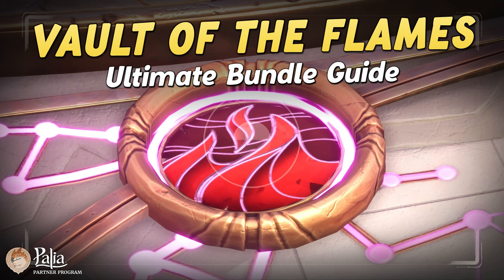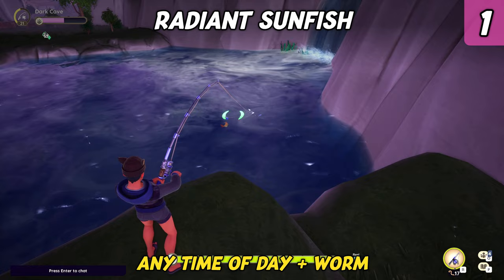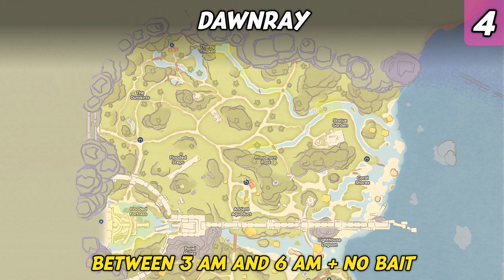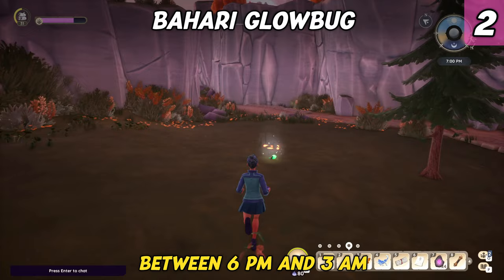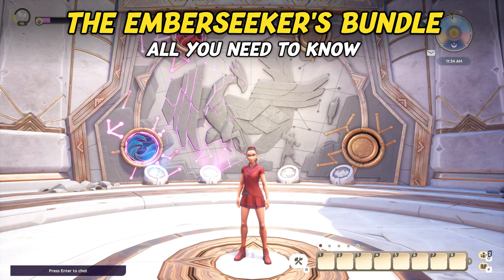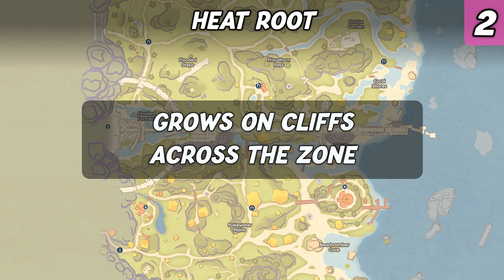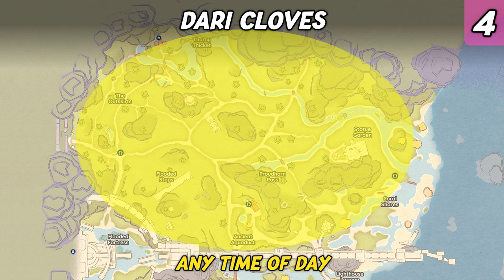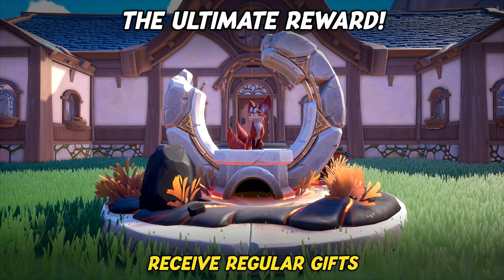Vault of the Flames: Ultimate BUNDLE Guide – All Items & Locations | Palia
A complete guide to all items & locations for the Vault of the Flames Bundles in Palia. Our ultimate Bundle guide shows you all the items you need in order to complete all 4 Bundles and where to get them.

0:00 – Vault of the Flames Bundle Guide
1:19 – 🐟Flamerod Bundle🐟
1:26 – Radiant Sunfish
1:51 – Flametongue Ray
2:28 – Striped Sturgeon
2:54 – Dawnray
3:22 – Flamerod Bundle Reward
3:33 – 🦋Brightbug Bundle🦋
3:42 – Paper Lantern Bug
4:09 – Bahari Glowbug
4:35 – Spitfire Cicada
5:14 – Firebreathing Dragonfly
5:44 – Brightbug Bundle Reward
5:53 – 🪙Emberseeker’s Bundle🪙
6:01 – Emberseeker Medallions
6:27 – Emberseeker’s Bundle Reward
6:37 – 🌶️Sear-Chef Bundle🌶️
6:46 – Chapaa Masala
7:13 – Heat Roots
7:50 – Phoenixfire Relleno
8:42 – Dari Cloves
9:35 – Sear-Chef Bundle Reward
9:44 – Final Reward